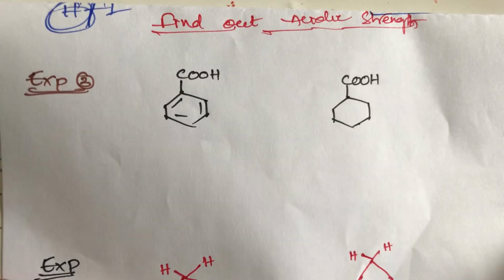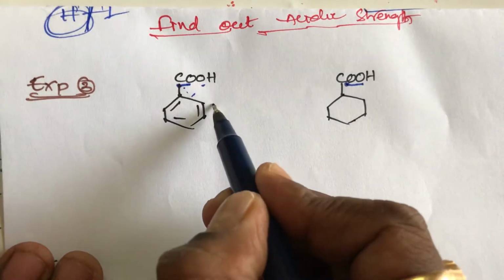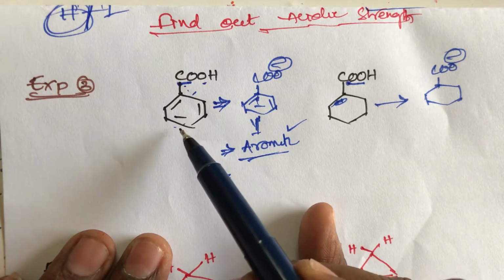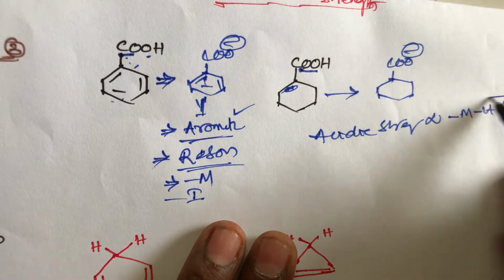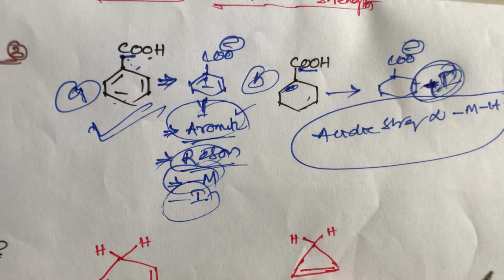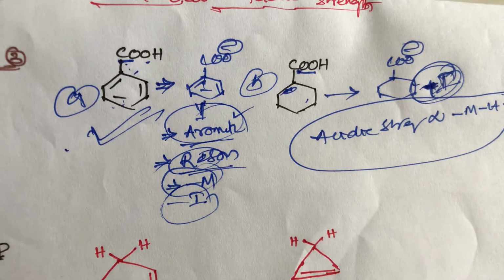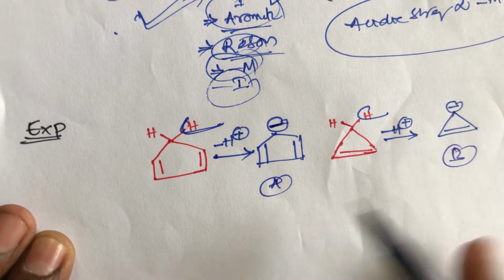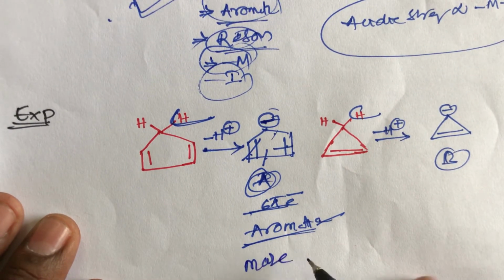How to find out Acidic strength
How to find out Acidic Strength orders important for EAMCET NEET JEE BITSAT MCAT and other exams also